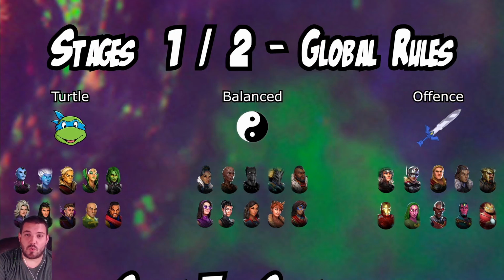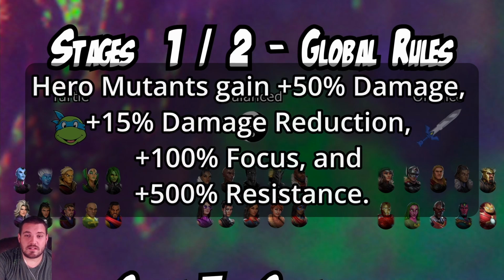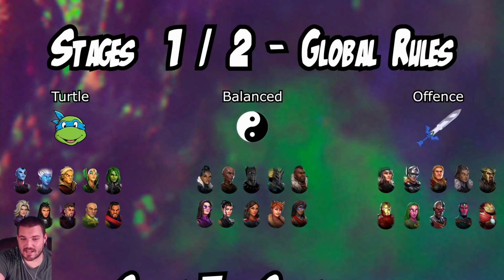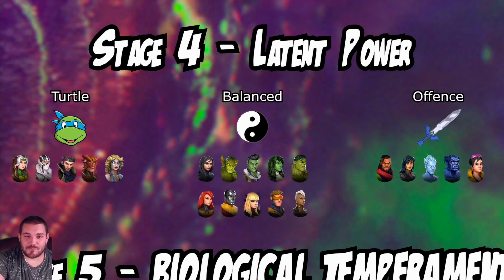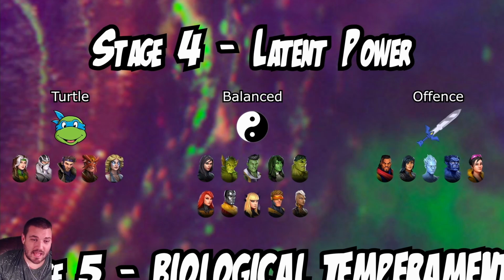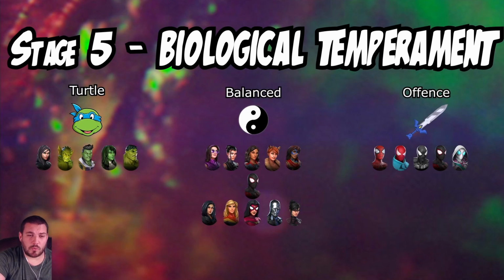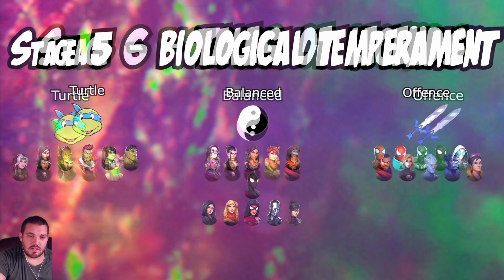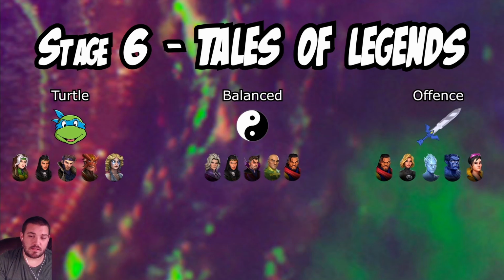New Crucible Season New Meta Defenses! - Marvel Strike Force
Hey Dorks

Play Marvel Strike Force With Me On Blue Stacks!

Time Stamps
00:00 Opening
00:18 Stages 1&2
05:20 Stage 3
06:41 Stage 4
10:25 Stage 5
14:49 Stage 6
19:15 Closing